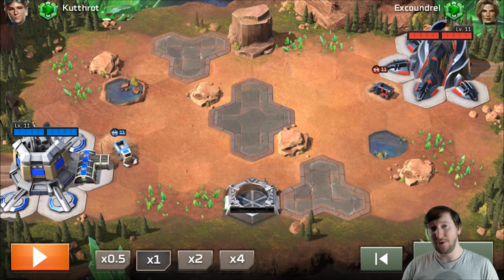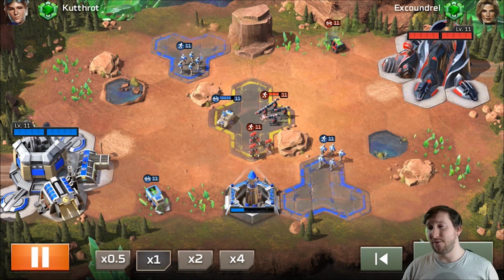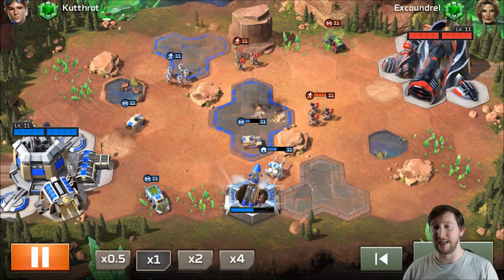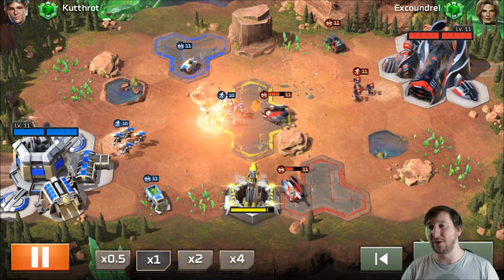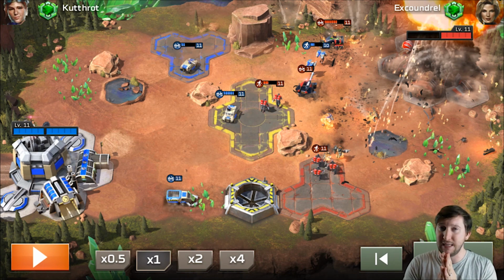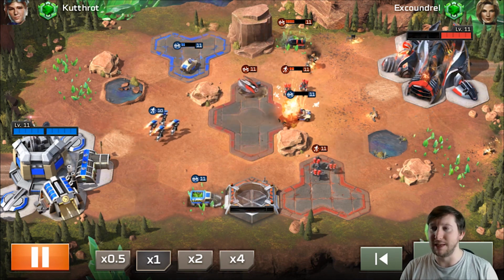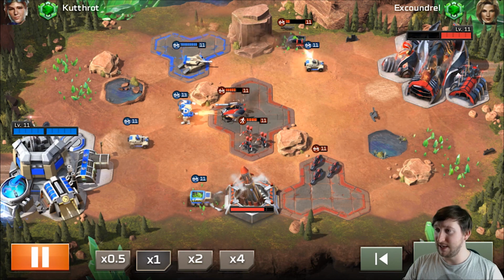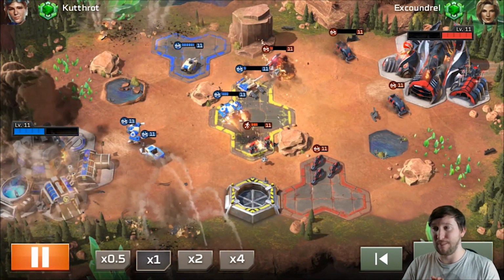How to make TECH UNITS work in decks - NOD Avatar [Tiberium League] | C&C Rivals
In this Command and Conquer Rivals video I focus on analysing a Tiberium League replay where I used the Nod Avatar (a NOD tech unit) in a fairly aggro/midrange deck! I talk about when the right rime for a double Harvester is and what I do specifically to win the game with a single, very expensive, tech unit in my deck.